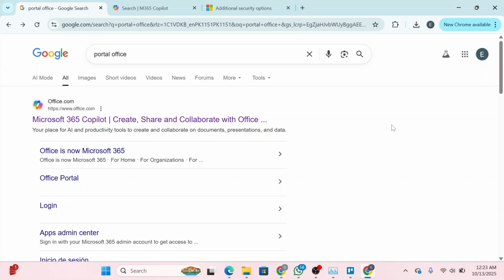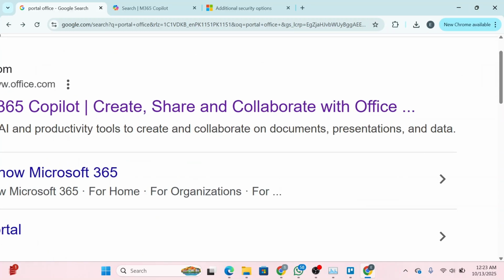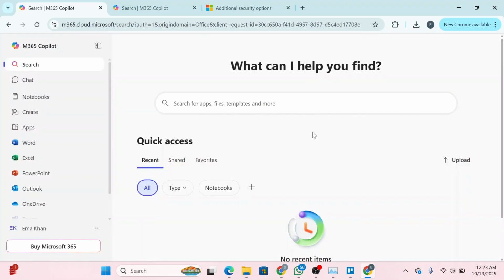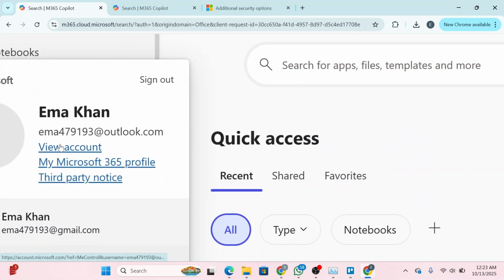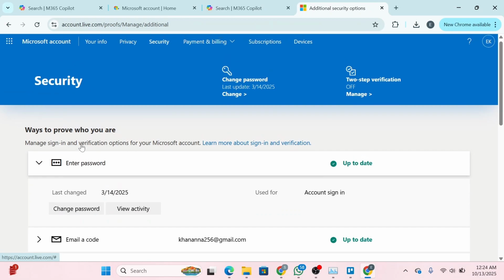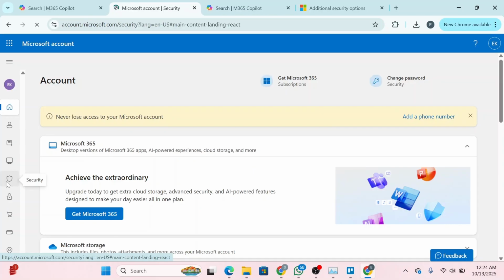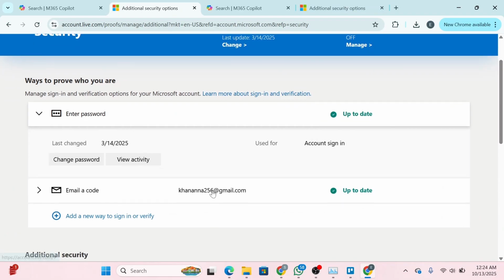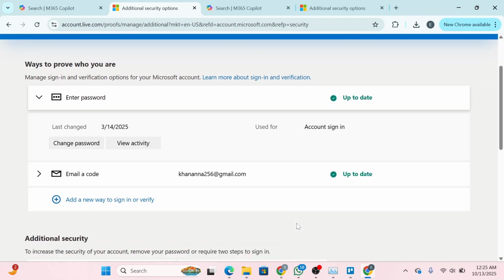Stuck in Microsoft Authenticator Loop? Here’s How to Fix It Fast (Easy Guide)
How to Fix Microsoft Authenticator Login Loop | Step-by-Step Solution

If you’re stuck in a Microsoft Authenticator loop, this easy 2025 guide will show you how to fix it fast. This issue usually happens when you’re trying to sign in to your Microsoft account or Office 365, but the app keeps asking for verification over and over — even after approving the request. It’s a frustrating problem, but the solution is simple once you understand what’s causing it.

The first step is to restart both your phone and computer. This clears cached login attempts and often breaks the loop instantly. After restarting, try signing in again and approve the new notification in the Microsoft Authenticator app.